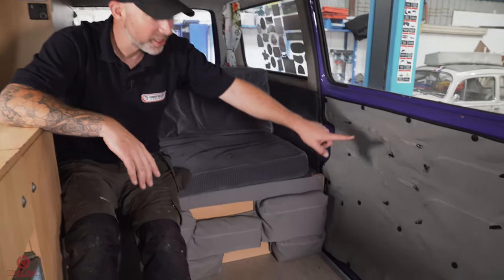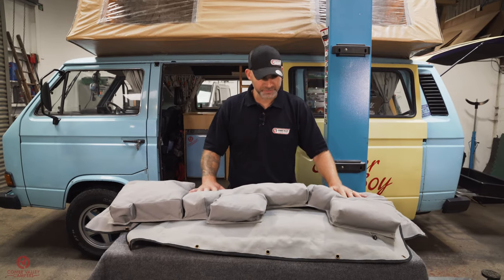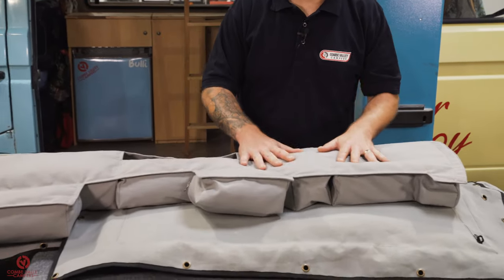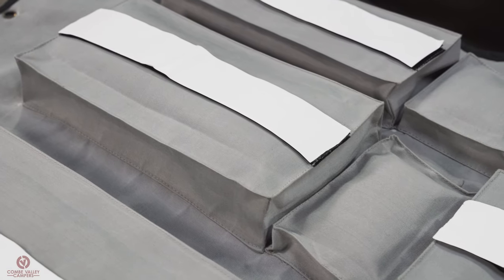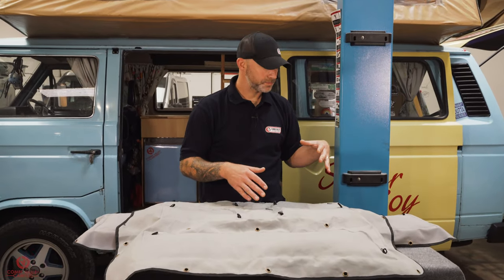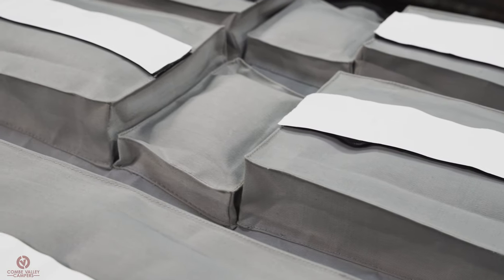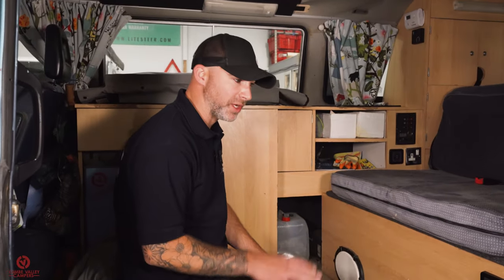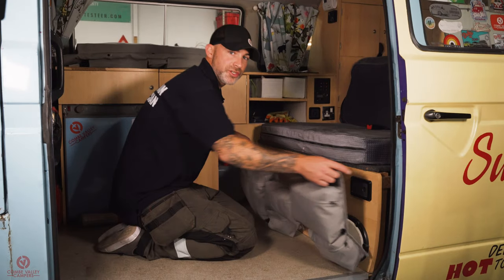GAME-CHANGING CAMPER STORAGE SOLUTION: CVC Cargo Gear Panels Unveiled!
AMAZING CAMPERVAN STORAGE HACK! How to fit CVC Cargo Storage bags into your Camper.

This week we showcase the BRAND NEW Campervan Culture 'Cargo Gear Storage Panels' for your VW T25, VW T3.

for helping with this video and supplying the parts.

If this is your first time on the channel, please make sure to check out our 'How To' playlist, and our 'Podcast' where we have over 170 videos to help you build your dream campervan.